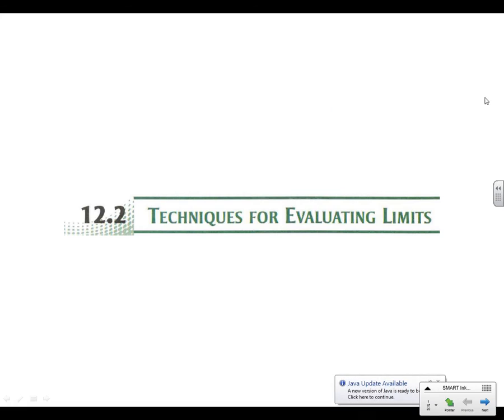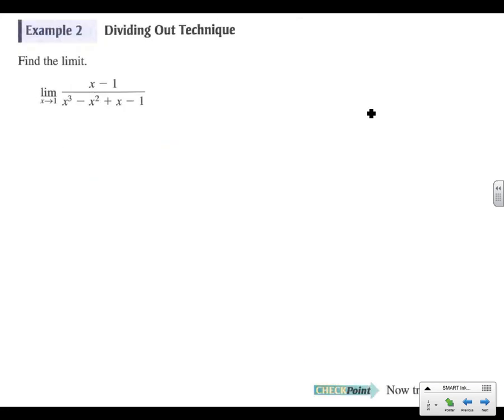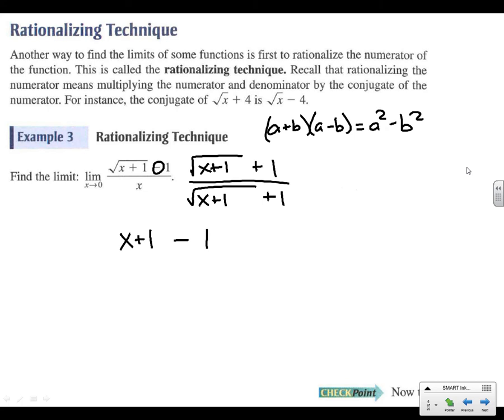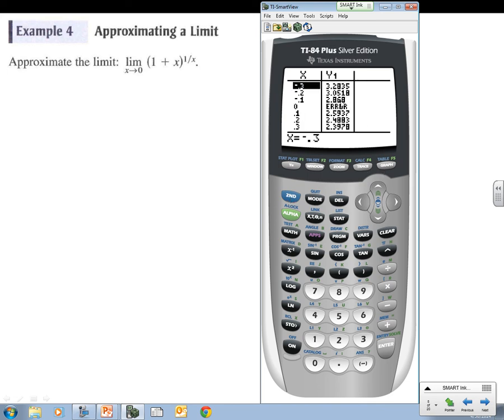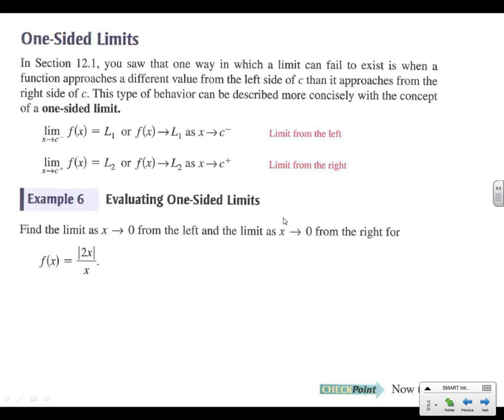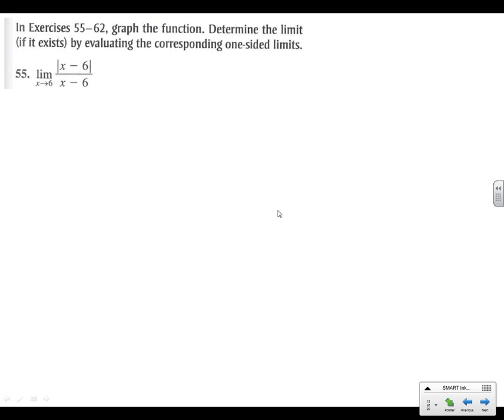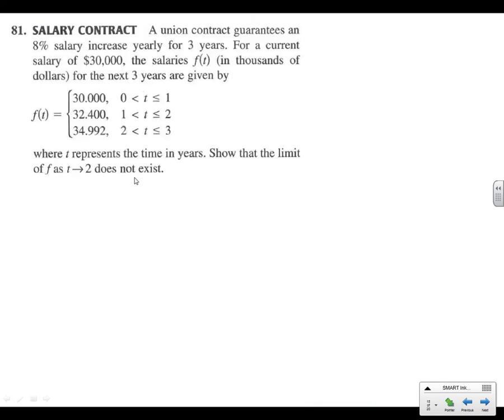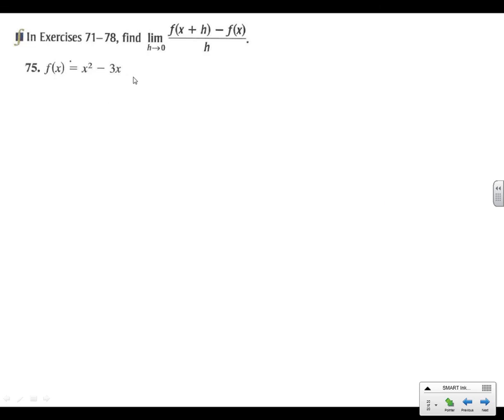HW 12 2 Precalc